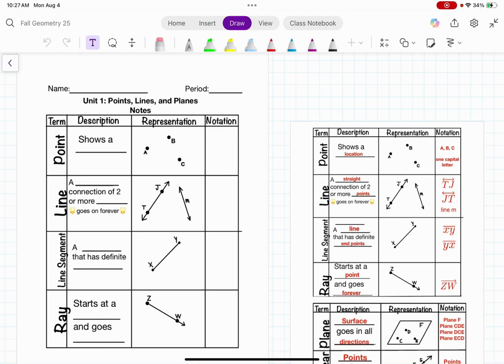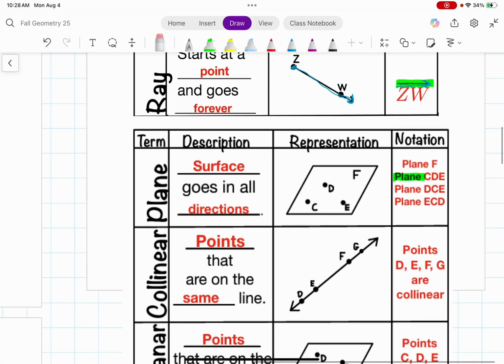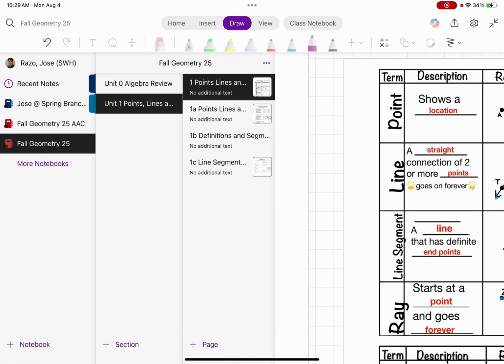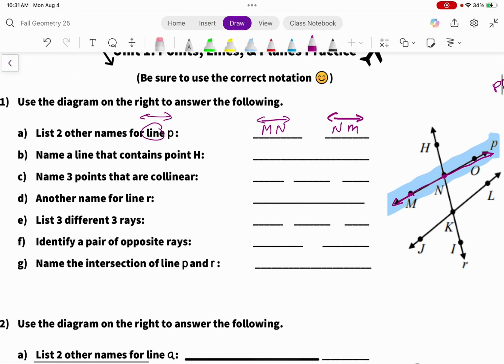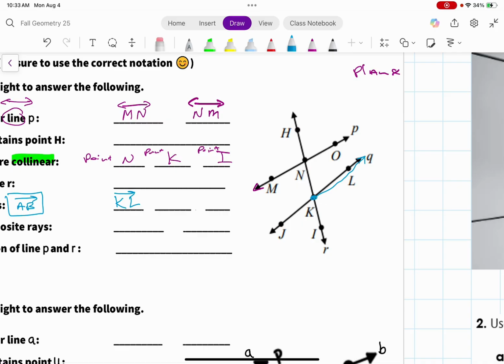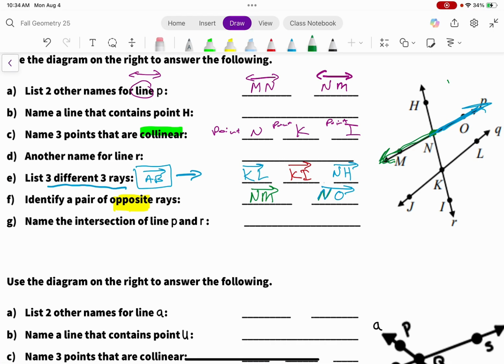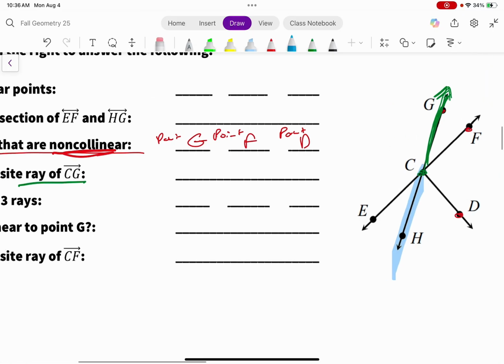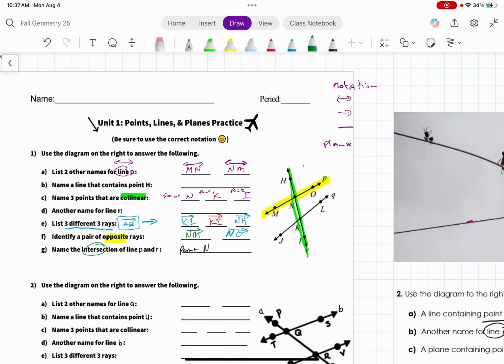Unit 1 Points, lines and planes